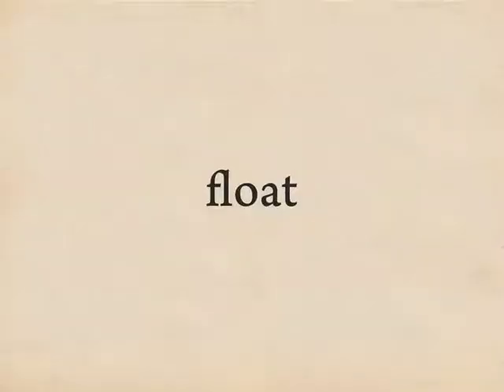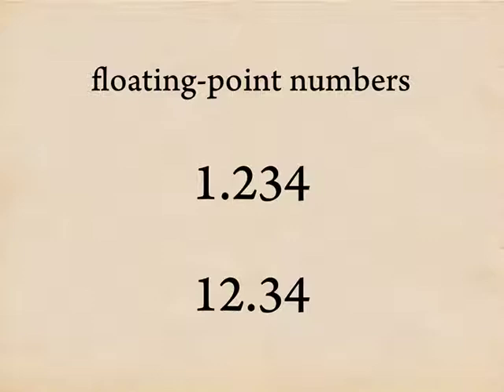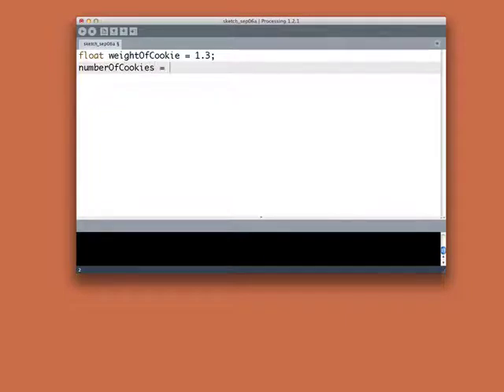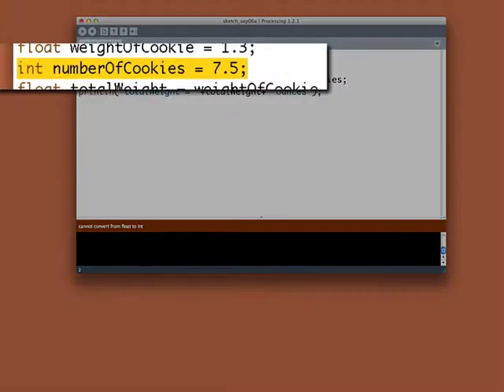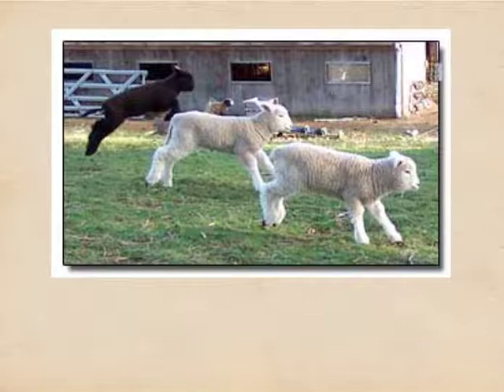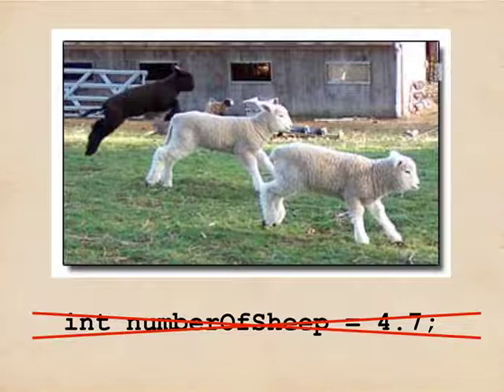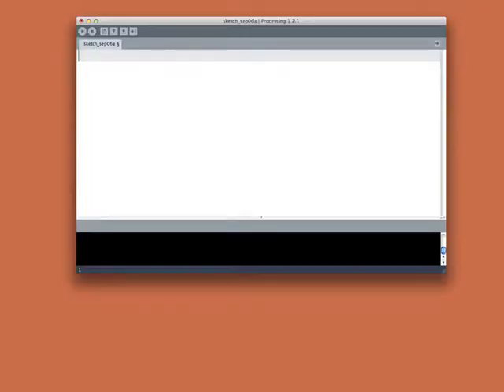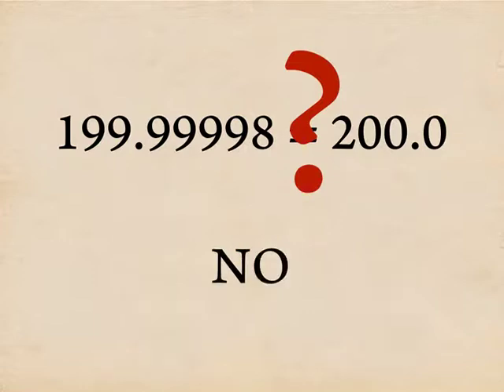W2 G3 V3 floats 9m48s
A float (short for "floating-point number") is a number that may have a fractional part. They have unique strengths and limitations.